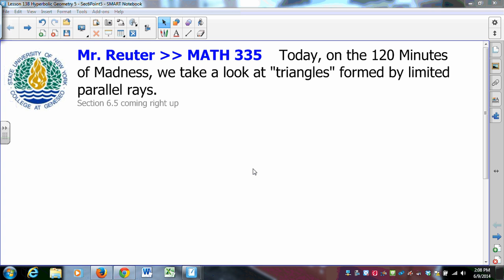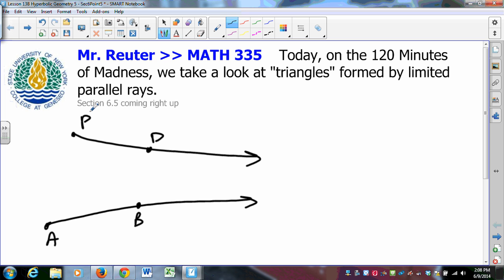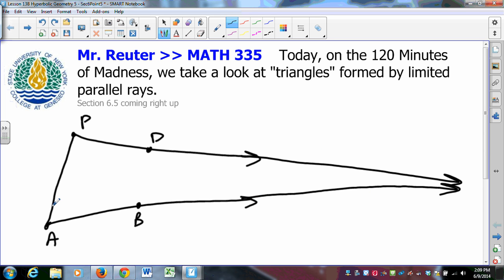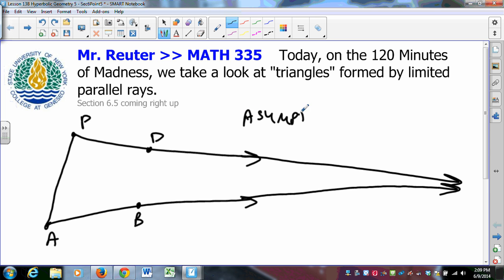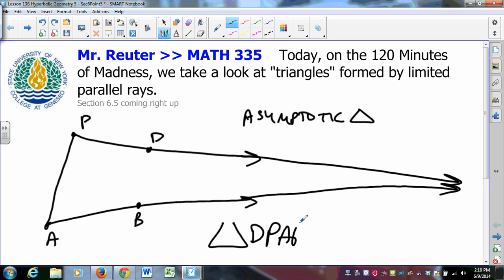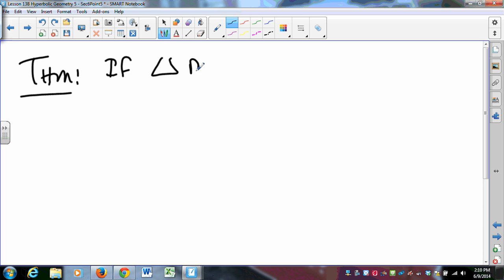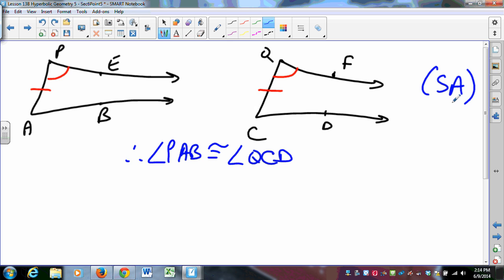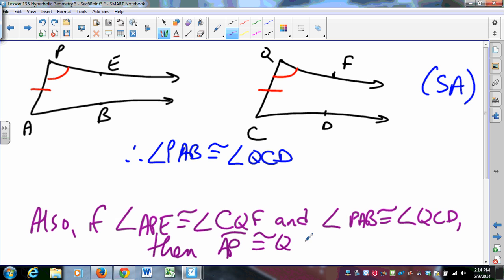MATH335 SUNYGeneseo Hyperbolic Geometry 5 Asymptotic Triangles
This video briefly explains asymptotic triangles, which are explained in Venema's Foundations of Geometry Section 6.5.